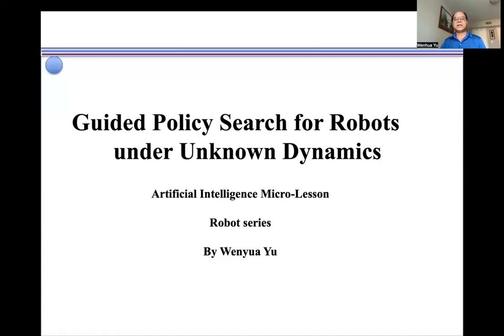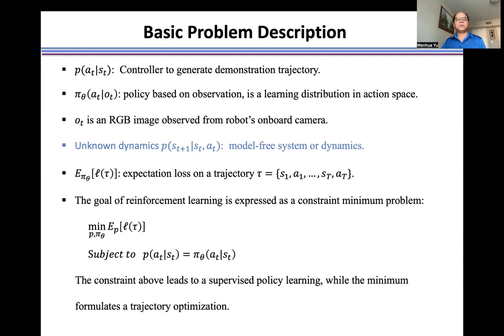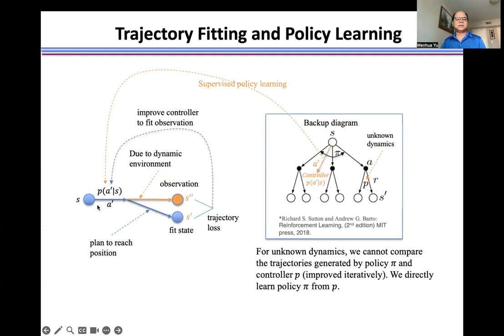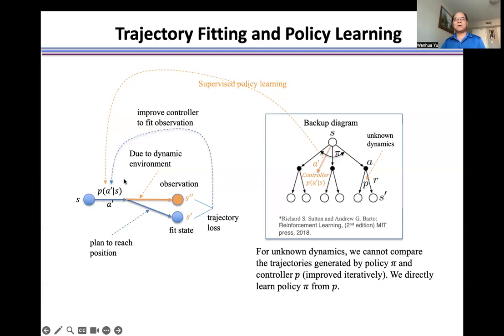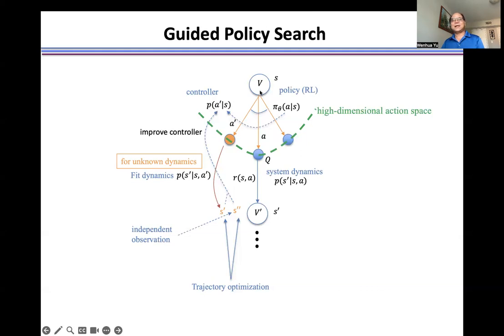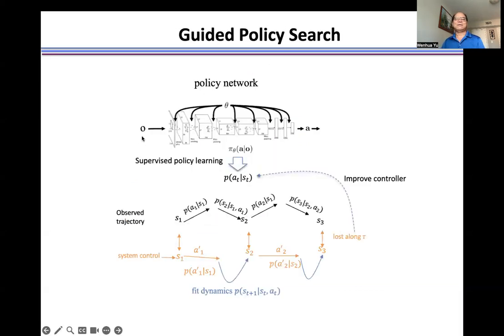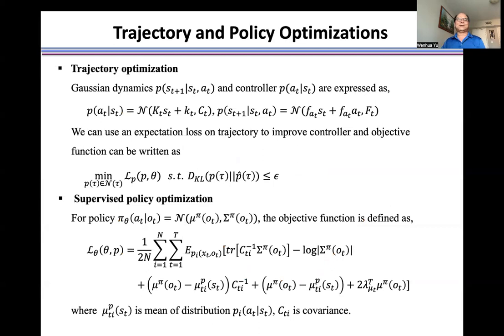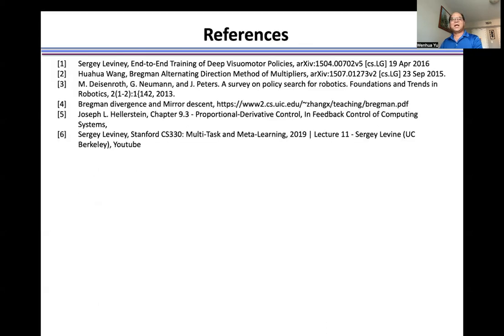Guided policy search for robots with unknown dynamics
Guided policy search, reinforcement learning, robots